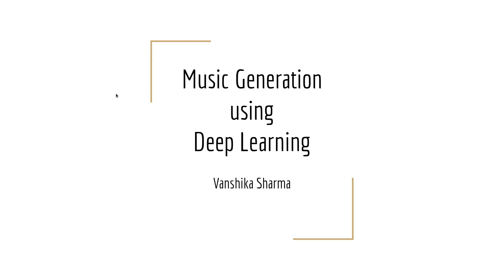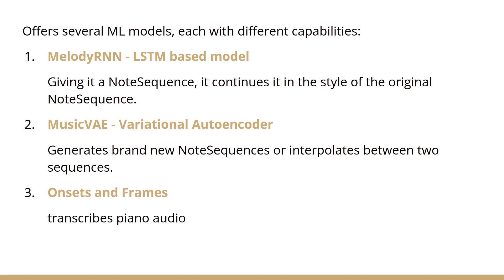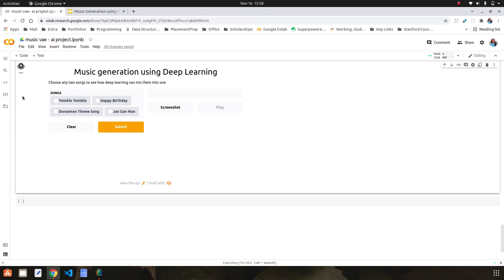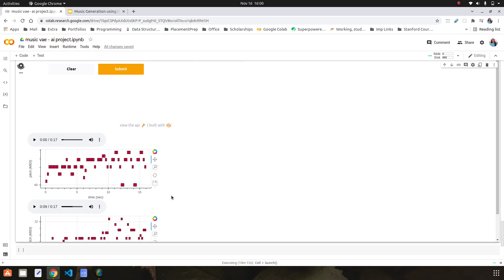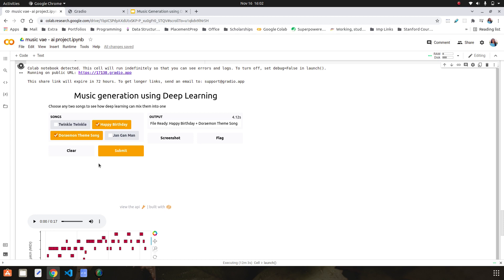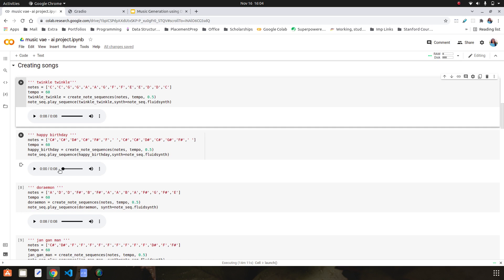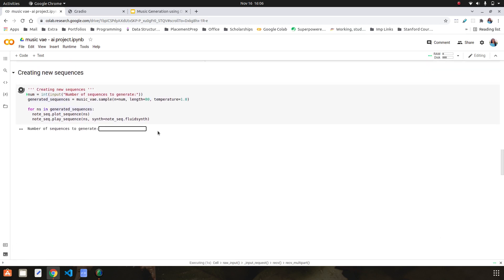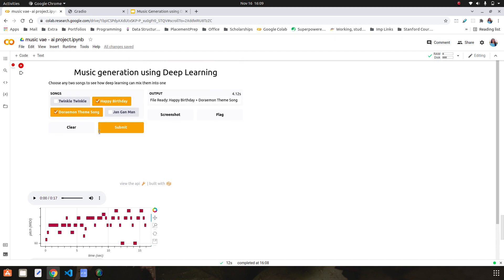Music Generation using LSTM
Magenta(By Google Researchers), is an open source research project exploring the role of machine learning as a tool in the creative process.

In this project, I have used MusicVAE - Variational Autoencoder to build sequence of different notes and pitches.